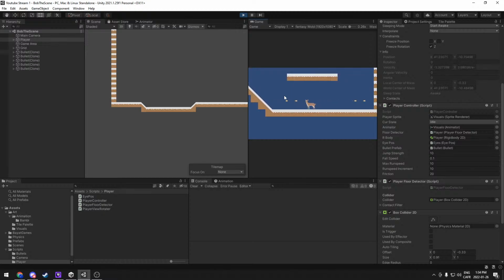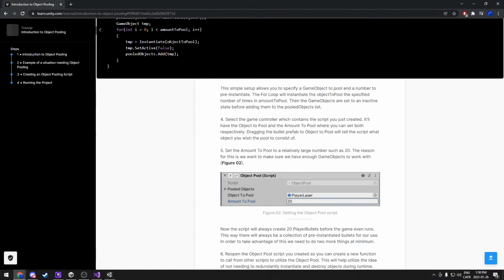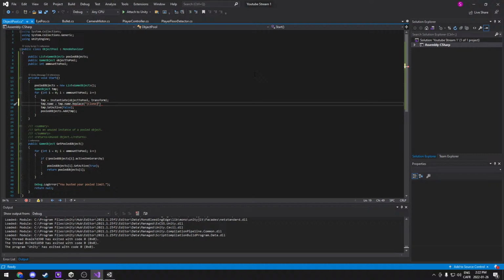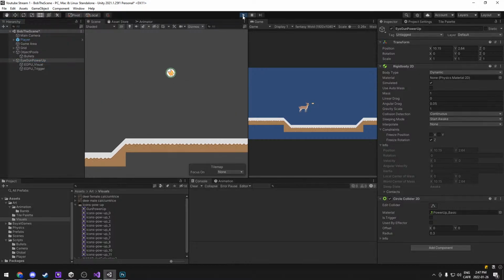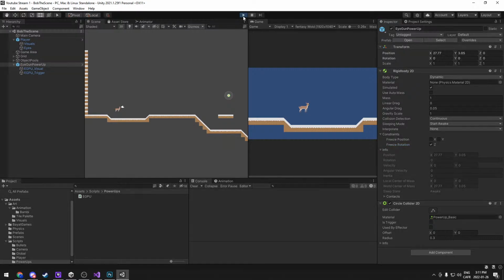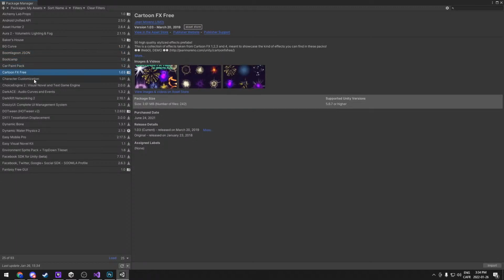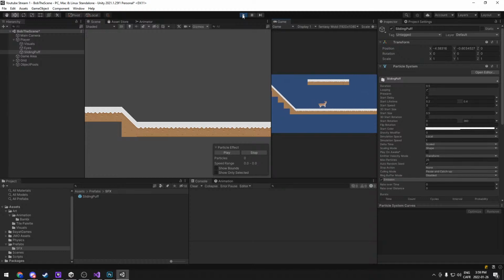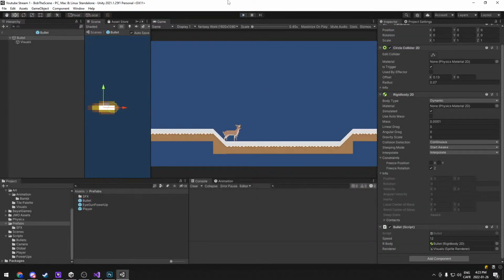Unity Game Dev Stream: 2022-01-26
1:30PM VR stream.